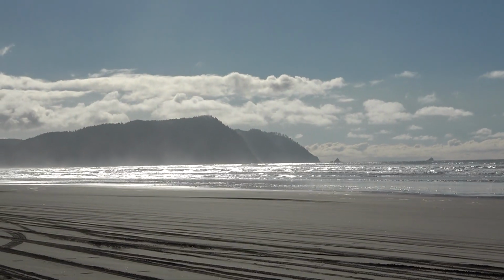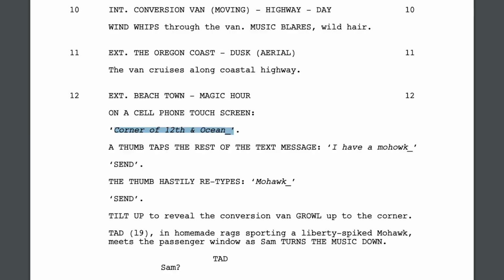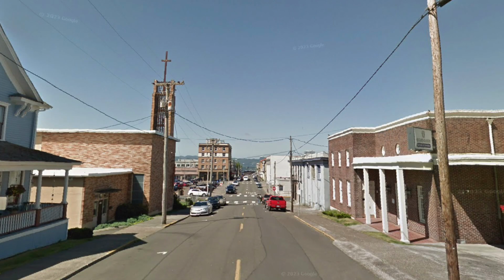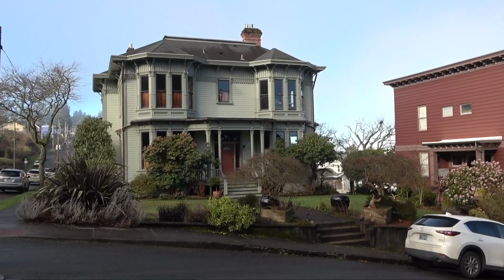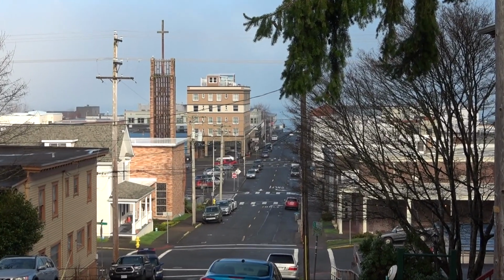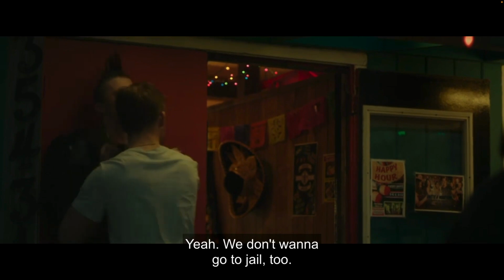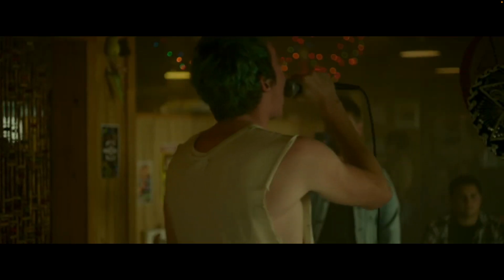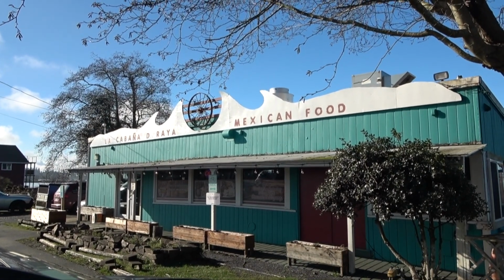A24: GREEN ROOM: FILMING LOCATIONS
AAA24 Membership

I'm going to be reacting to every single A24 film in order.

*I recently went out to the Oregon coast where I visited some of the filming locations from Green Room!*